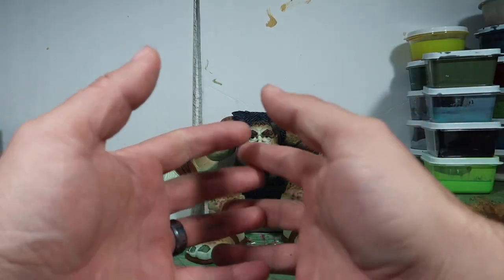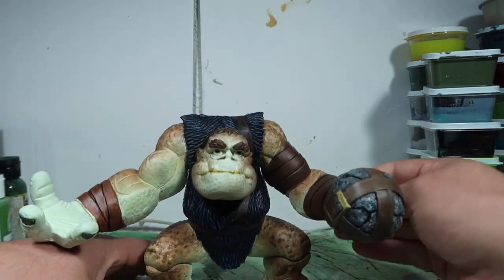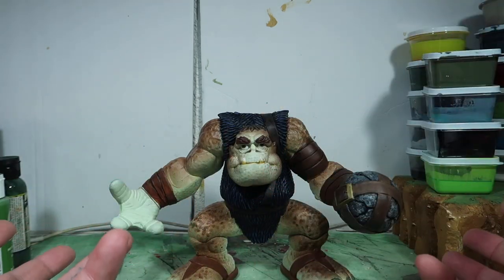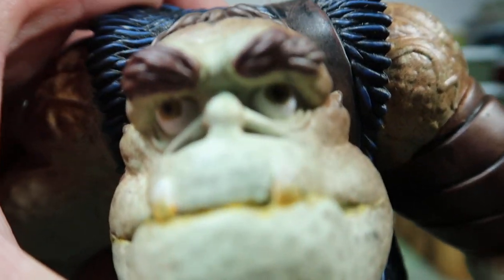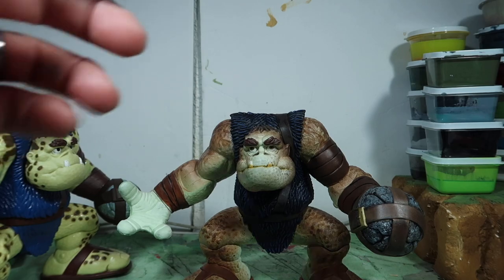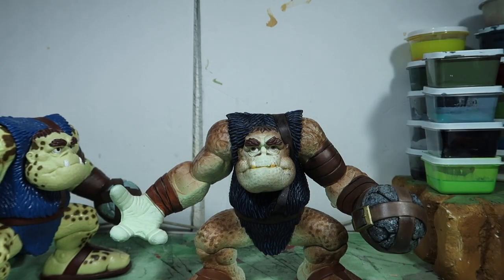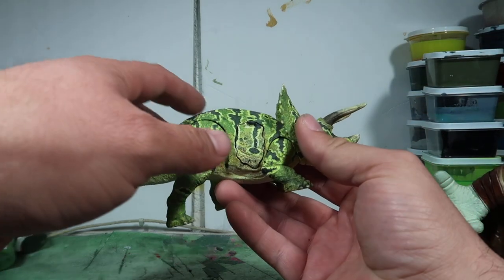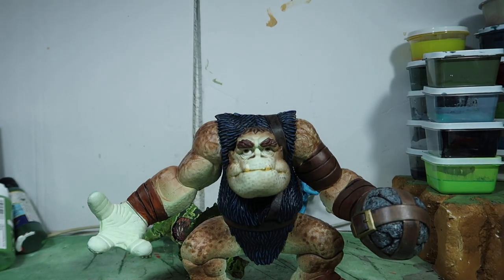action figure review of Slam Fist from Small Soldiers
Ebay store